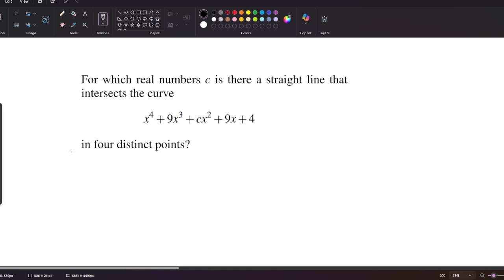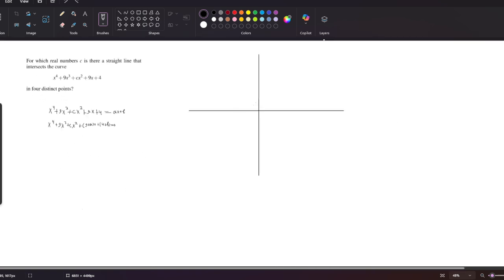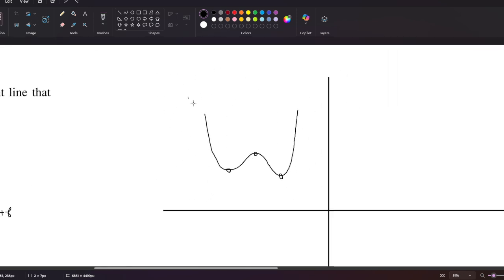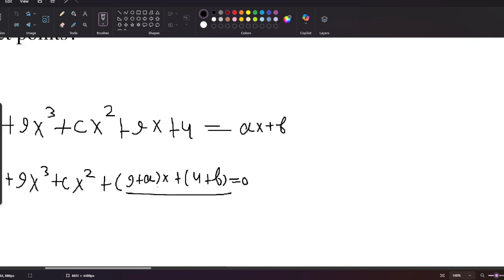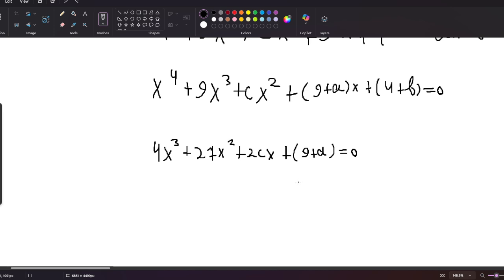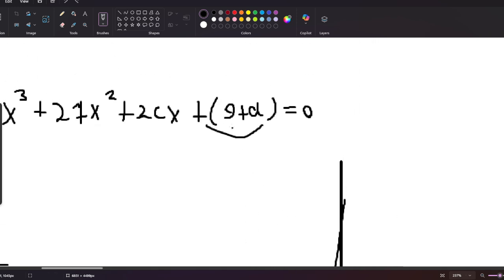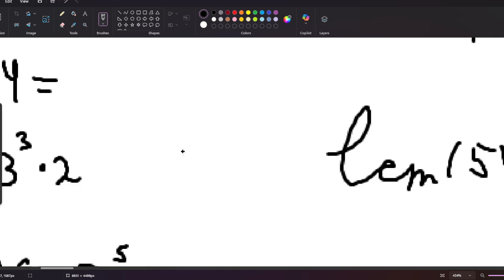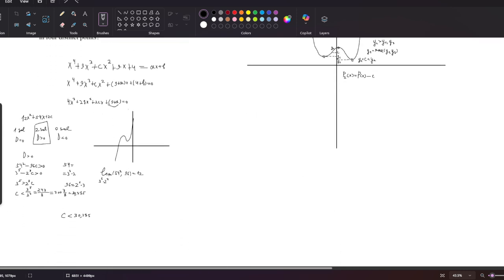solving math problems until i get a girlfriend week 3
the masculine urge to be comforted and be useless, i'm so tired T.T